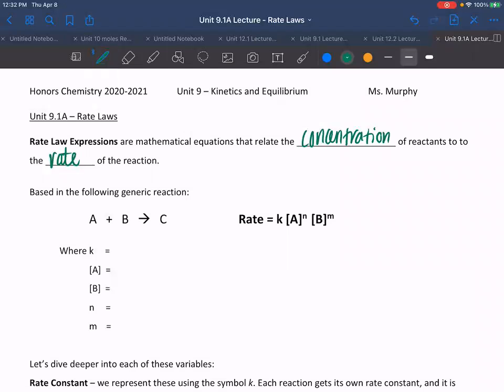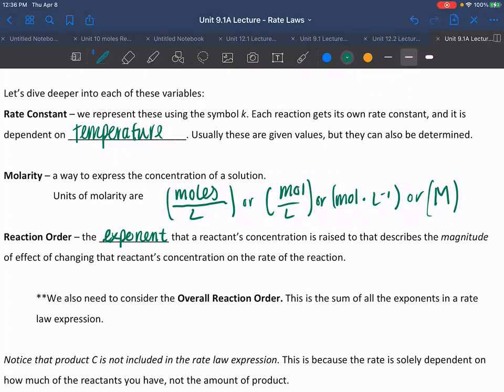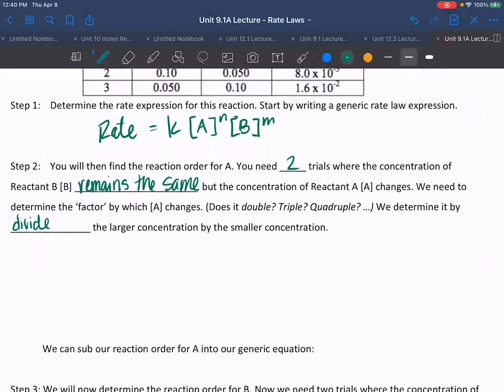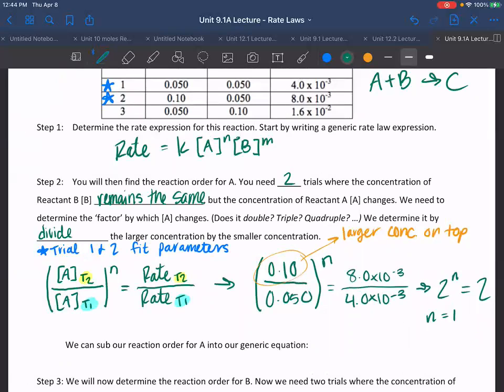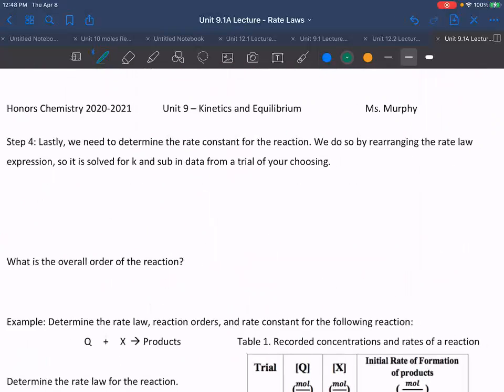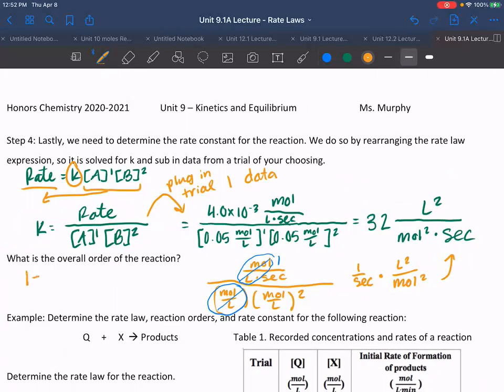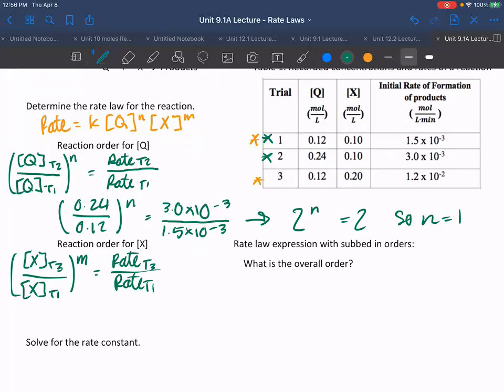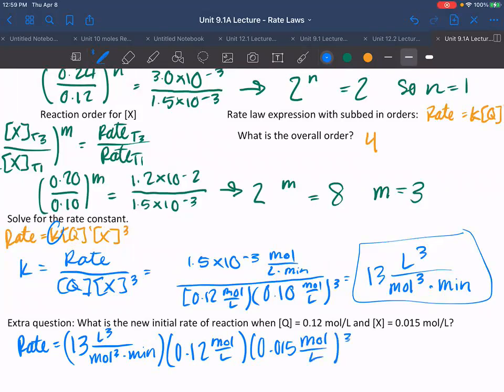Unit 9.1A - Rate Laws